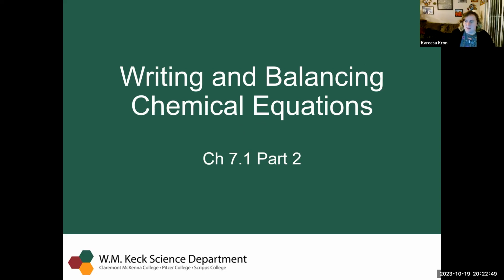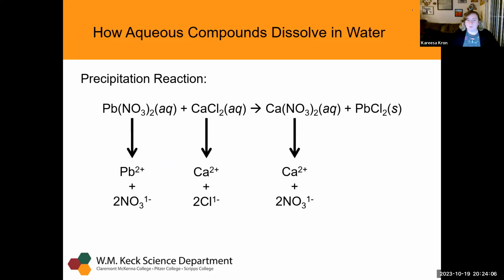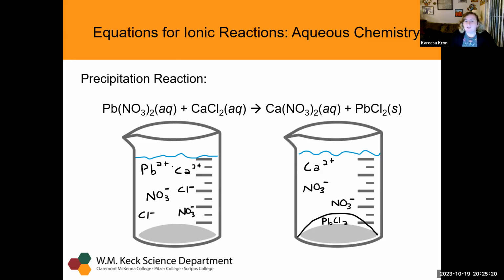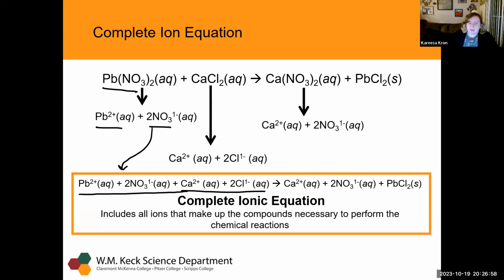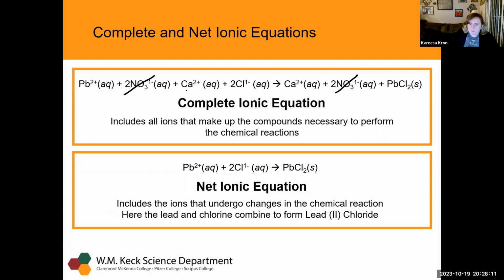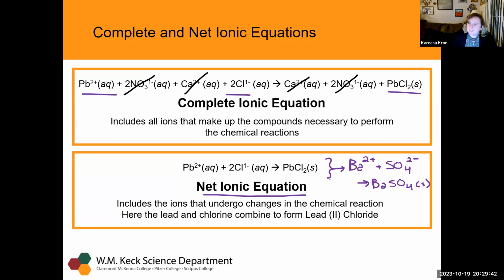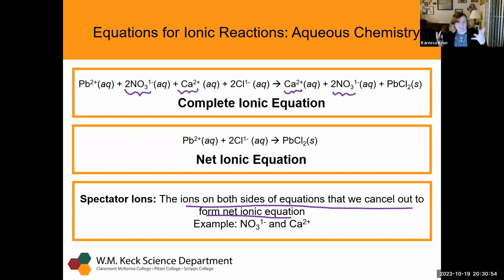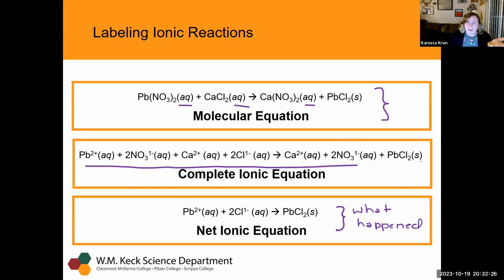Ionic Equations (Ch 7.1 Part 2)